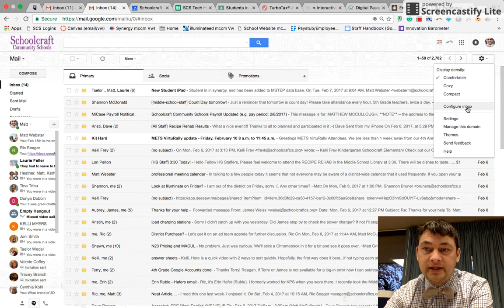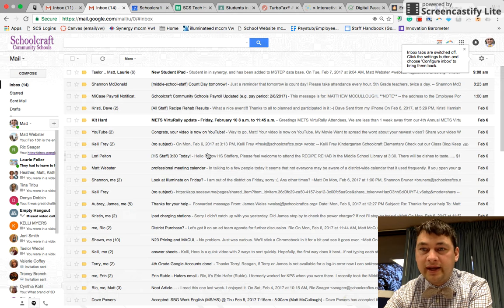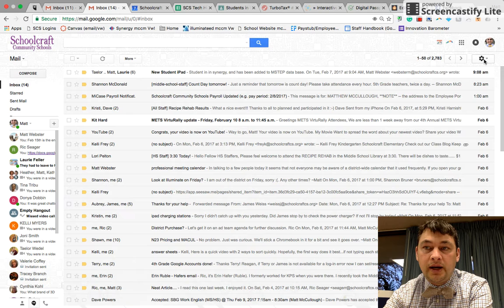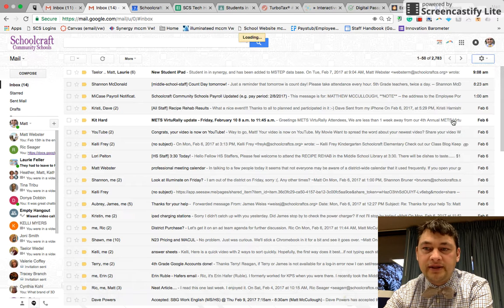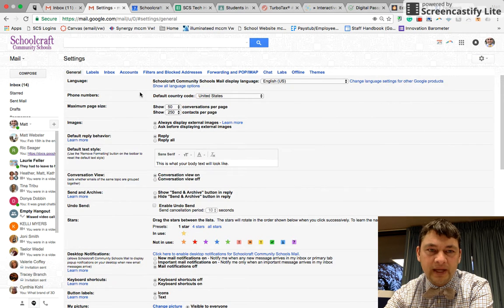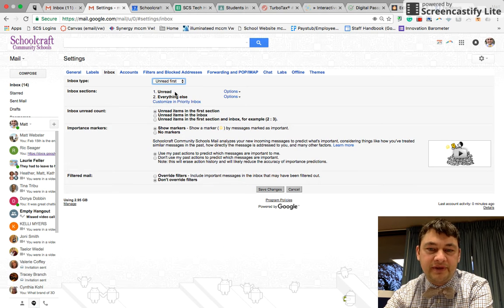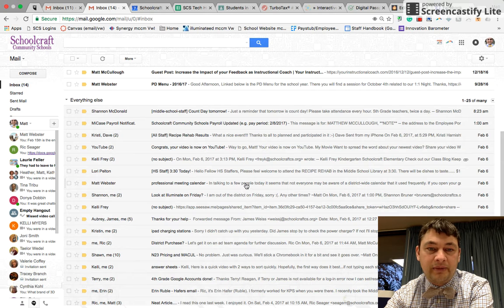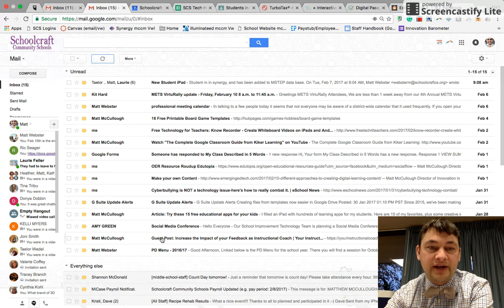Getting Inbox Closer to Zero (Tips and Tricks)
A couple of tips/tricks for getting in box to zero and finding emails you already opened.